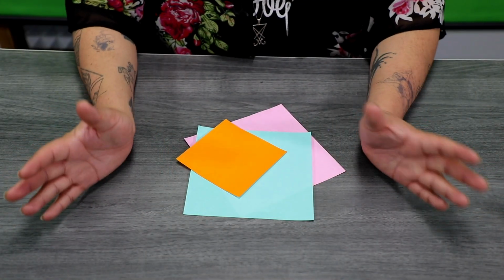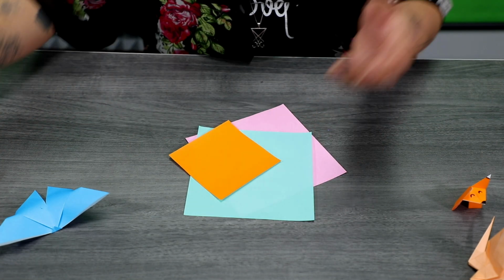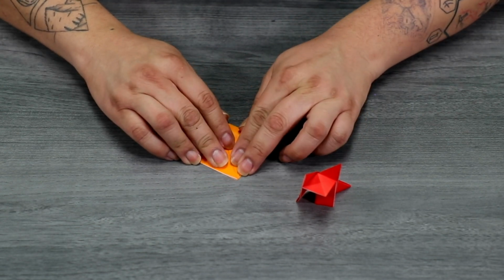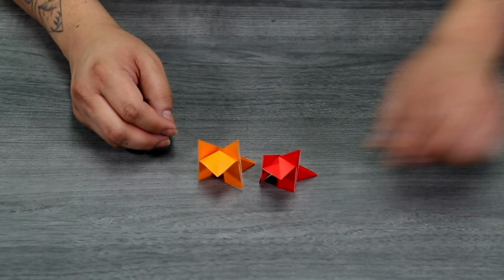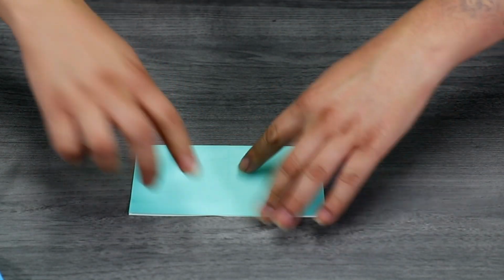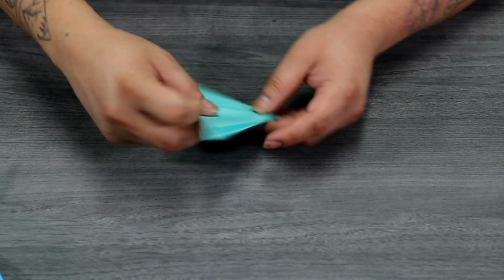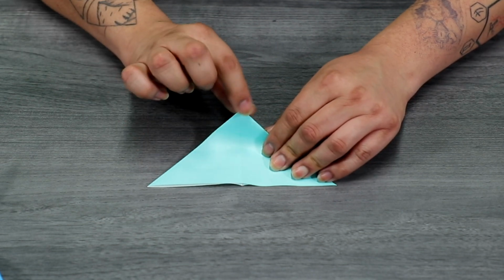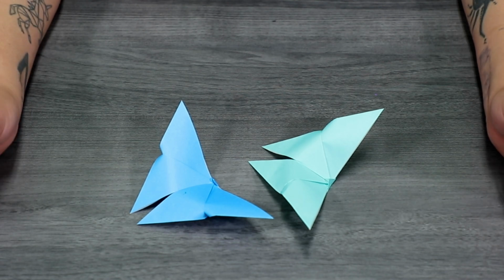Origami 101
Create your own art using materials found around your home! Supply kits are available at OFPL on a first-come, first-served basis using the Supply Request Form at ofpl.online.

Learn the ancient Japanese art of folding paper into decorative shapes and figures.

Materials Used:
• Origami Paper (Square Paper)
• Fingers/Hands (Bone Folder, Old Gift Card, etc.)